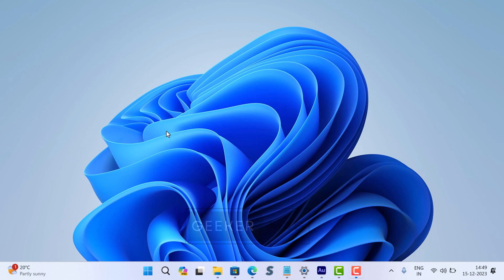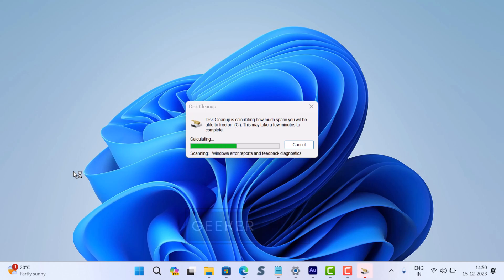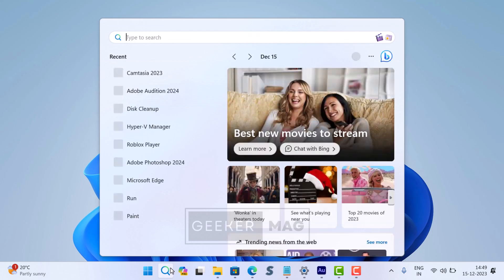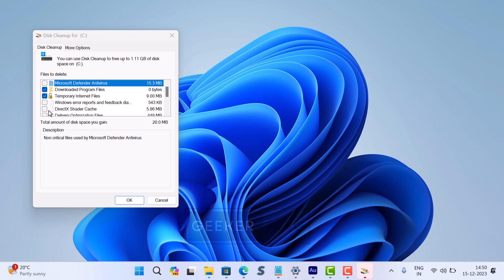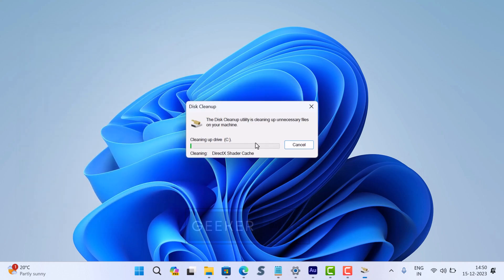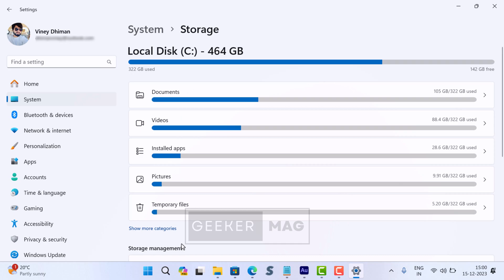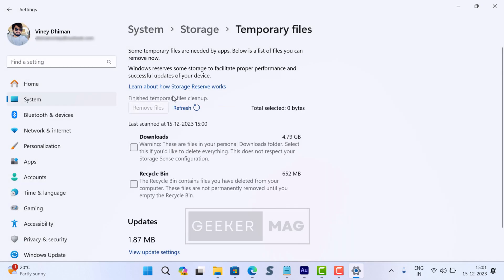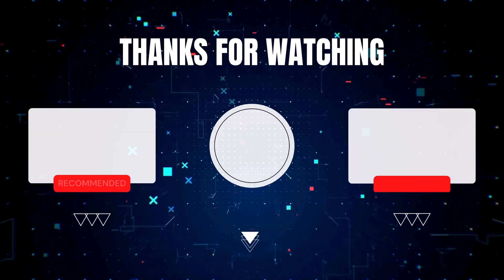Want a FASTER Computer? Watch This Disk Cleanup Tutorial Now!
No matter what takes you to this video, the good thing is here in this video you will learn two ways using which you can perform disk cleanup in Windows 11

What's in the video:

00:00 Introduction
00:37 Video Starts from here
01:00 Method One
01:58 Method Two

FOLLOW@GEEKERMAG
FOLLOW@GEEKERMAG
FOLLOW@GEEKERMAG

RECOMMENDED DOWNLOADS